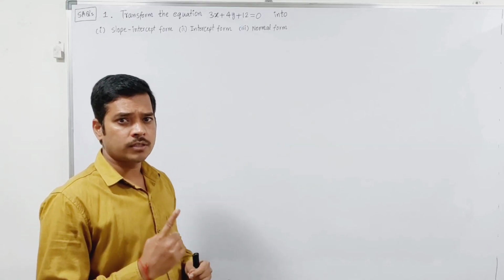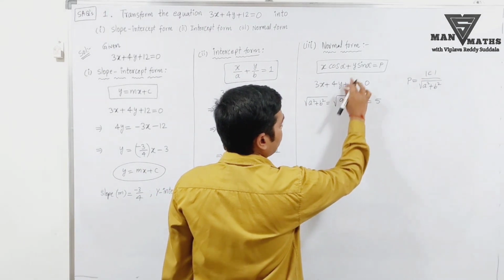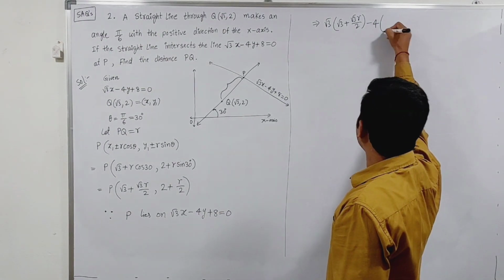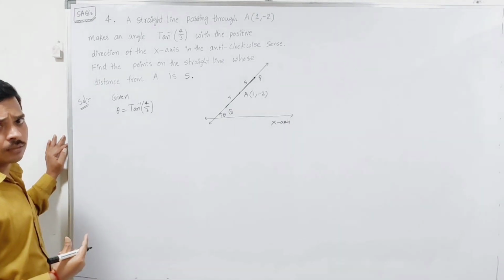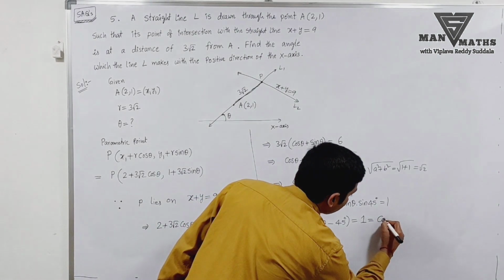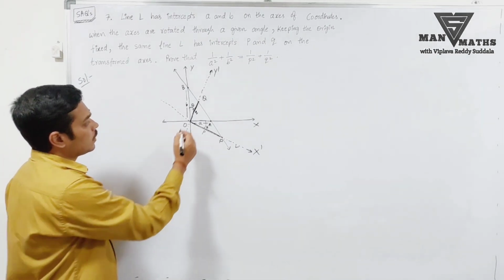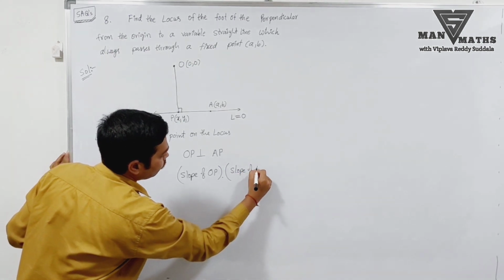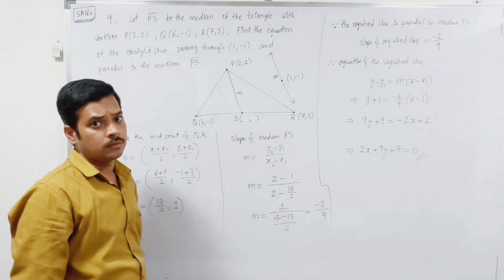Straight Lines SAQ's | class-4 | very important questions for IPE TS AP|maths-1b| by ViplavaReddy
Straight Lines SAQ's | class-4 | very important questions for IPE TS AP | maths-1B | by Viplava Reddy

In this video I explained very important SAQ's from straight lines chapter (maths1b). the following questions are explained.

1.  Transform the equation 3x+4y+12=0 into
(i) slope-intercept form
(ii) intercept form   (iii) normal form

2.  A straight line through Q(√3, 2) makes an angle π/6 with the positive direction of the X-axis. If the straight line intersects the line √3x-4y+8=0 at P, find the distance PQ.

3. A straight line with slope 1 passes through Q(-3,5) and meets the straight line x+y-6=0 at P. Find the distance PQ.

4.  A straight line passing through A(1,-2) makes an angle Tan^-1(4/3) with the positive direction of the X-axis in the anti clockwise sense.  Find the points on the straight line whose distance from A is 5.

5.  A straight line L is drawn through the point A(2,1) such that it's point of intersection with the straight line x+y=9 is at a distance of 3√2 from A. Find the angle which the line L makes with the positive direction of the X-axis.

6.  Transform the equation x/a + y/b = 1 into normal form when a,b are positive. If the perpendicular distance of the straight line from the origin is P, and
deduce that 1/P^2 = 1/a^2 + 1/b^2.

7.  Line  L has  intercepts a and b on the axes of coordinates. When  the  axes are rotated through a given angle, keeping the origin fixed, the same line L has intercepts P and q on the Transformed axes.
Prove that
1/a^2 + 1/b^2 = 1/p^2 + 1/q^2.

8.  Find the locus of the foot of the perpendicular from the origin to a variable straight line which always passes through a fixed point (a,b).

9.  Let line segment PS be the median of the triangle with vertices P(2,2) , Q(6,-1), R(7,3). Find the equation of the straight line passing through (1,-1) and parallel to the median PS.

10.  Find the equations of the straight lines passing through the point (-10,4) and making an angle 'theta' with the line x-2y=10 such that tan(theta)=2.

11.   A straight line parallel to the line y=√3x passes through Q(2,3) and cuts the line 2x+4y-27=0 at P. Find the length of PQ.

12.   Find the points on the line 3x-4y-1=0 which are at a distance of 5 units from the point (3,2).

my dear friends and students...

        Everyone should plant
        atleast one PLANT
        on your BIRTHDAY...

our ENVIRONMENT our RESPONSIBILITY

       Jai JAWAN
       Jai KISAN
      Jai VIGYAN
      Jai PARYAAVARAN

            - Viplava Reddy Suddala

my dear students, friends
and MathsLovers...

in this video,  I gave one MathsChallenge.
please watch video completely and
accept my Viplava@mathsChallenge.

can you accept
my Viplava@mathsChallenge???

please
post your answers and doubts
in comment box...

" My Life My Village "
   ( MAN vs MATHS)

cultivation of humanity and knowledge

organized by
Z.P.H.S SUDDALA previous Students.

Jai Bharat... Jai Sri Ram... Jai Hind...

Om...

Asathoma Sadgamaya
Thamasoma Jyothirgamaya
Mruthyorma Amruthangamaya
Om    Shanti    Shanti    Shanti

         " work is worship "

for your IPE examinations ,EAMCET
and JEEMAIN and ADVANCED exams.

All my maths-1B IPE youtube videos
                dedicated to
my favourite intermediate maths sir

          " Shreedhar Reddy Sir "

and to all my Students.

for
maths-1B chapters for IPE:

for
CircumCentre OrthoCentre problems:

for
image, foot of the perpendicular theorems:

o .